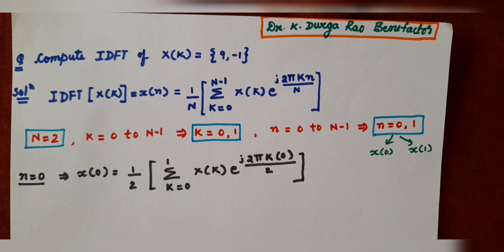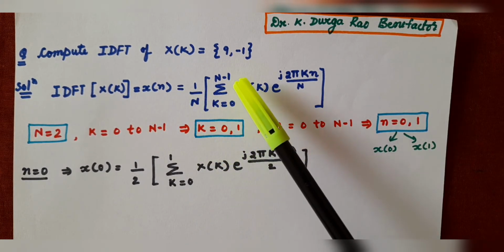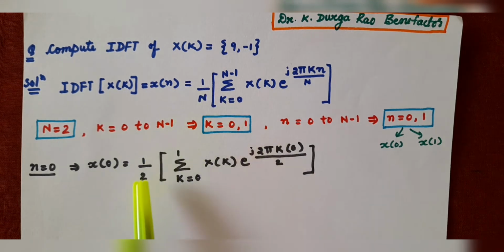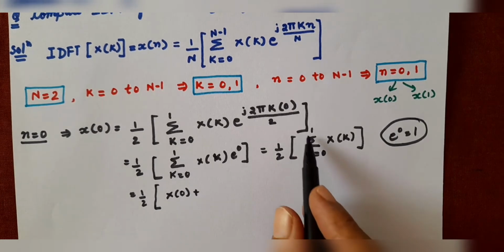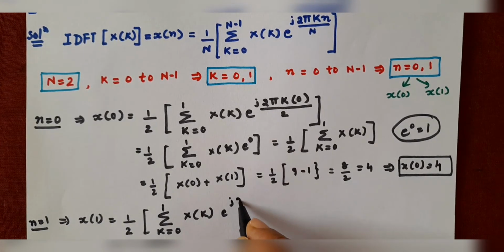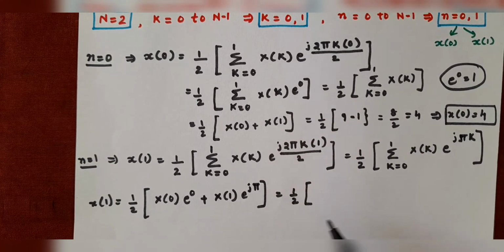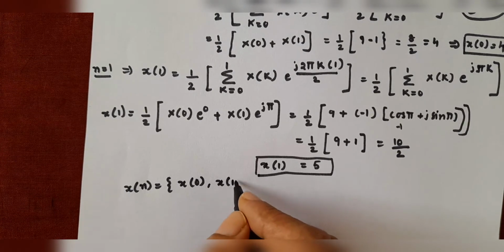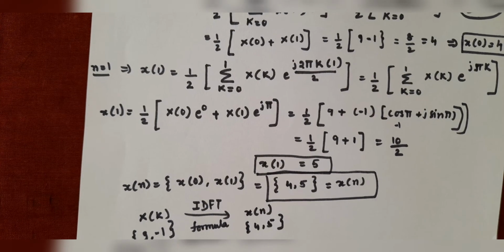🔷️ Inverse Discrete Fourier Transform || IDFT || Formula Method or Direct Method || DSP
In this video the student will understand the  problem solution  on Inverse Discrete Fourier Transform  (IDFT) in Digital Signal Processing using  Formula method or Direct method .

ECE